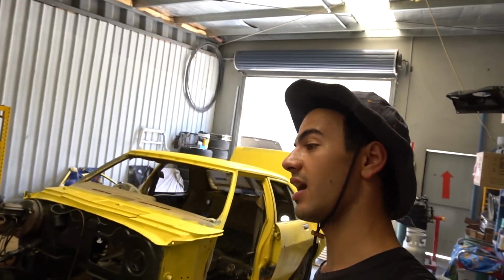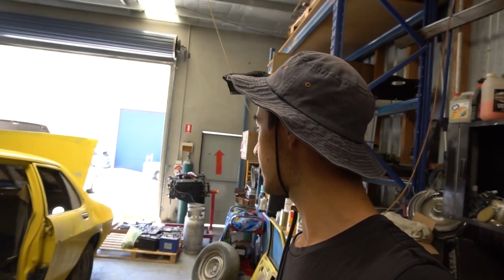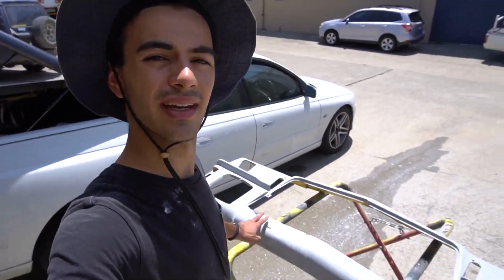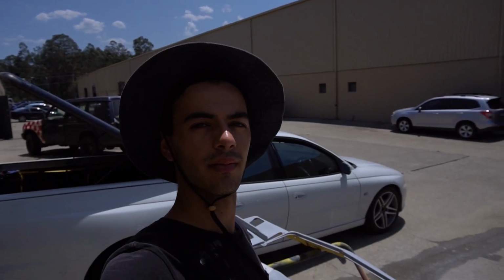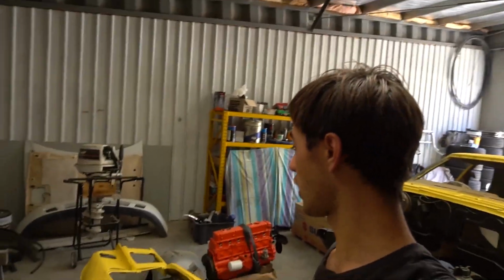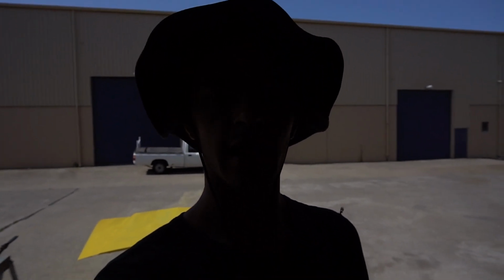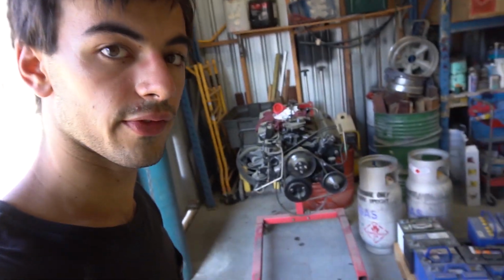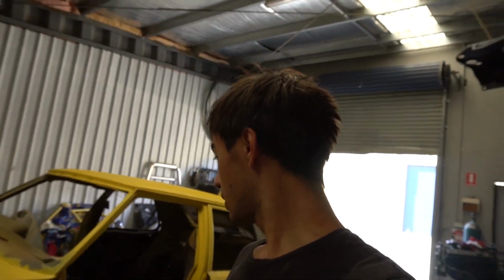HZ KINGSWOOD RESTORATION EP#2 // PAINT PREP!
Finally got back to work on the kingswood after collecting dust for a year, and I'm back with a mission to get it done this year, as always life gets in the way but I making better progress than ever and nothing is going to stop me!